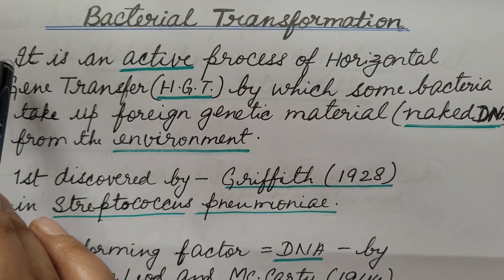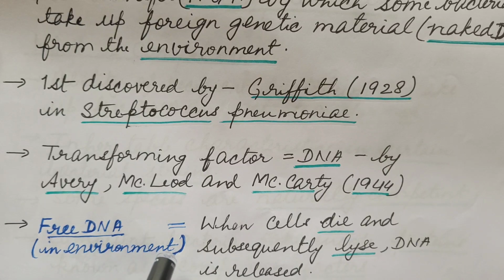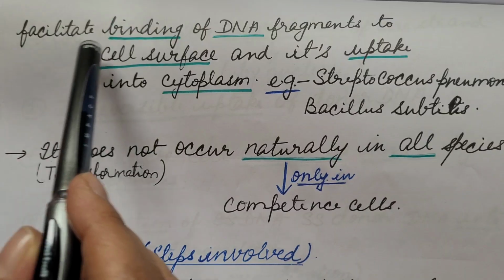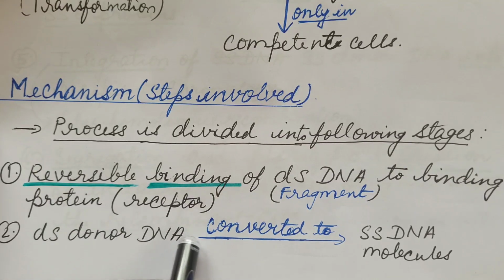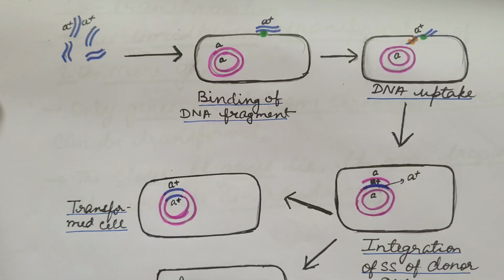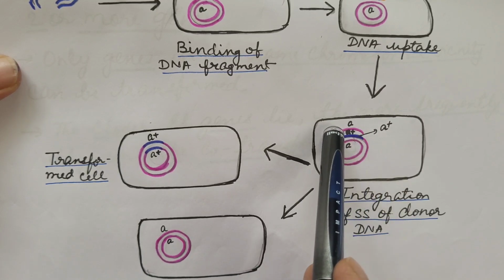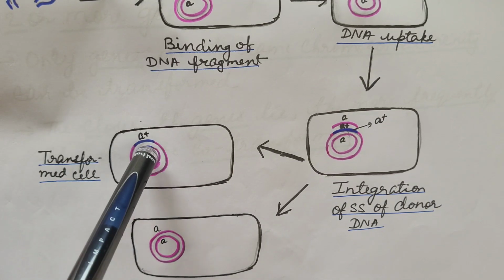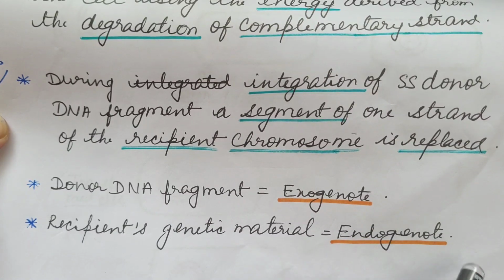Bacterial Transformation. for CSIR NET.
In this video Bacterial transformation is explained in detail ,the content is for CSIR NET exam.It starts with introduction. Competence is also discussed. Steps of transformation is explained in detail with the help of diagram. Some facts of transformation is also discussed. This topic is also uploaded in HINDI, the link is given below: